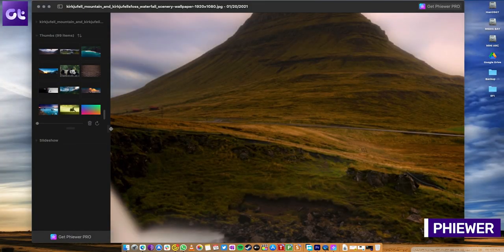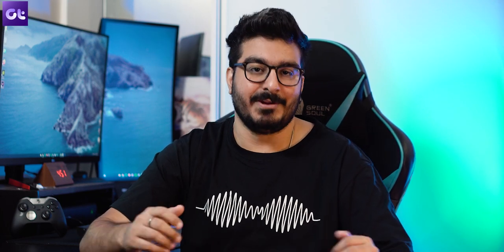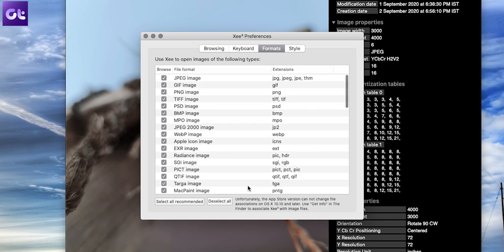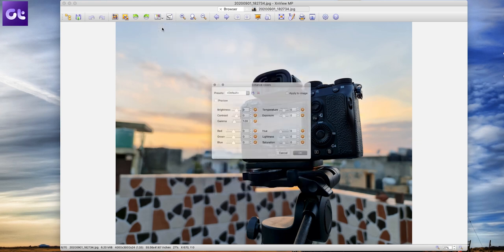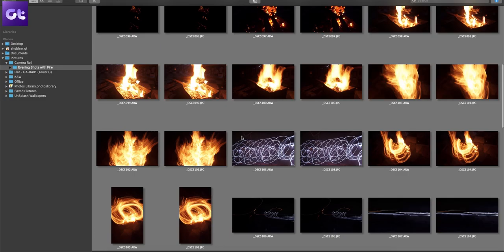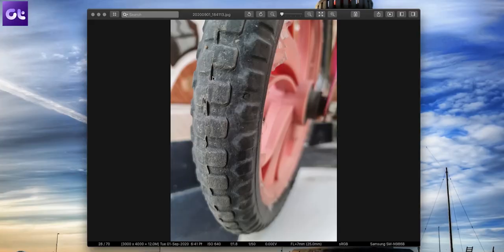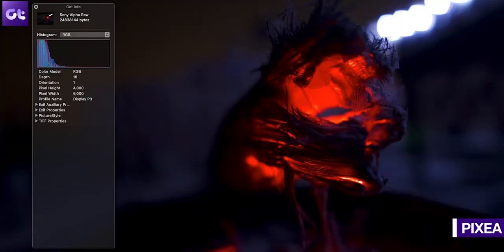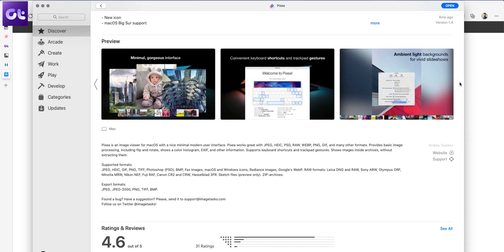7 Best Image View­er Apps for macOS | Guiding Tech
Apple's native Preview app works fine as the Image Viewer on macOS. However, it still has its fair share of shortcomings. In today's video, we'll be taking a look at some of the best Preview alternatives for macOS that you can use for your image viewing needs.